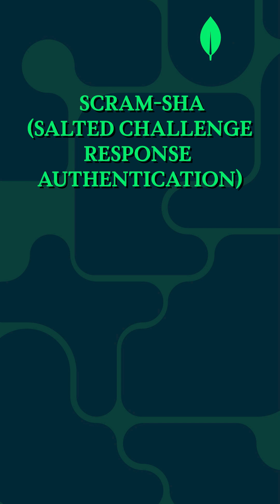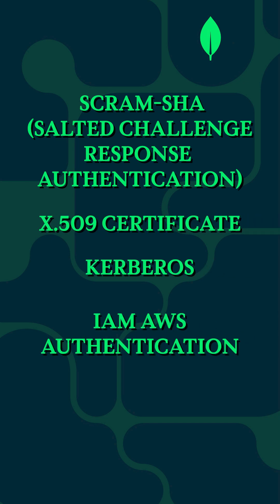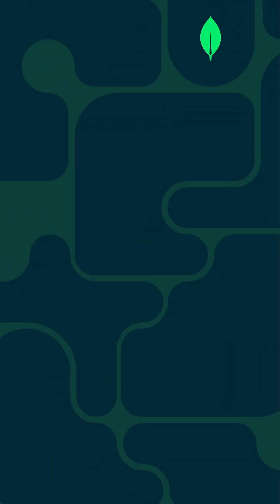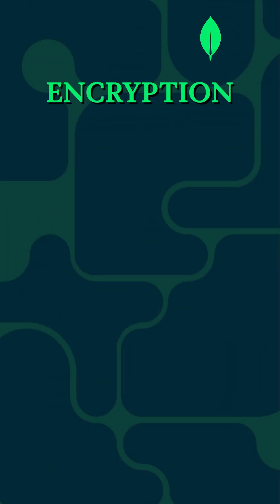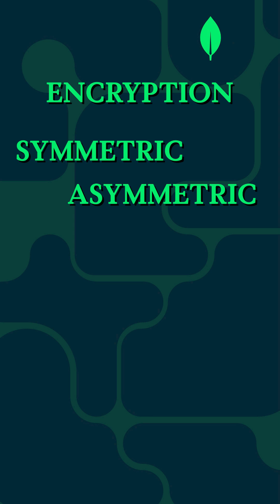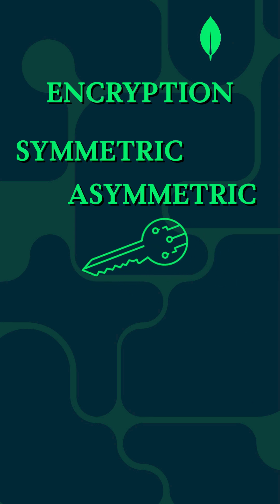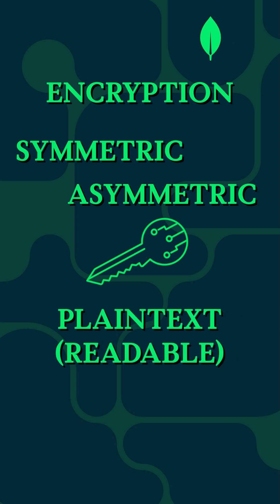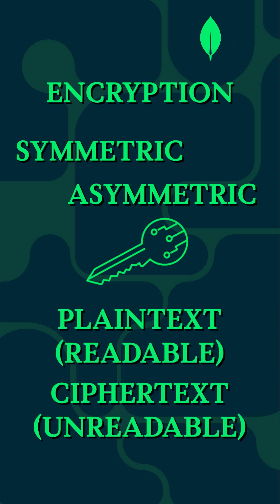MongoDB Security 101: Core Features Every Developer Should Know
ave you ever questioned how secure your database is? In this brief overview, we break down how MongoDB strongly secures your data throughout its entire lifecycle—whether at rest, in use, or in transit.

We cover the four core mechanisms that keep your data safe:
Authentication: Verifying user identity through factors like X.509 certificates, Kerberos, and AWS authentication.
Authorization: Defining the scope of permitted actions and resources a user can access.
Auditing: Continuous monitoring of database activities to detect unauthorized access attempts.
Encryption: Converting data into unreadable ciphertext using cryptographic keys to protect data at all times.